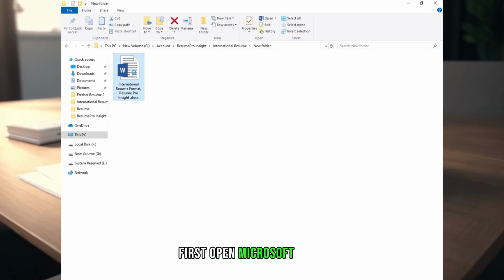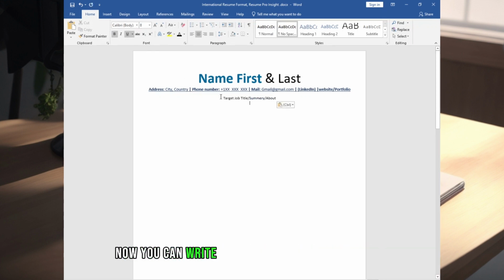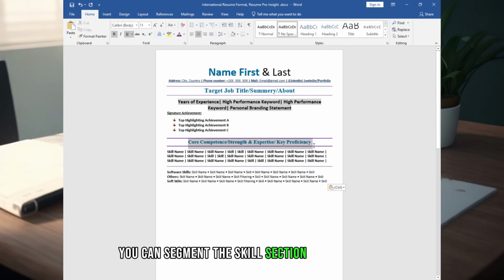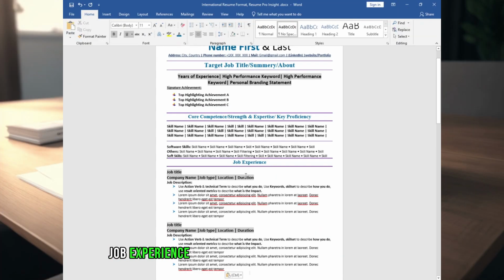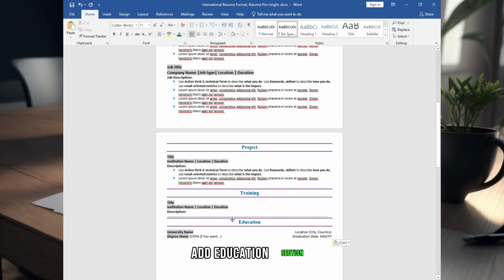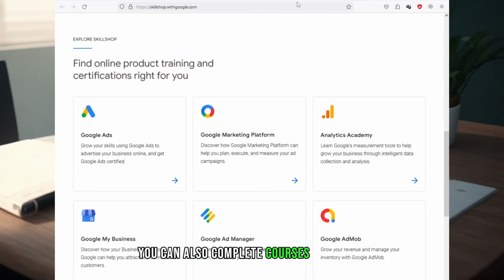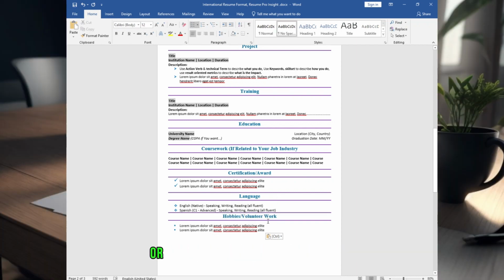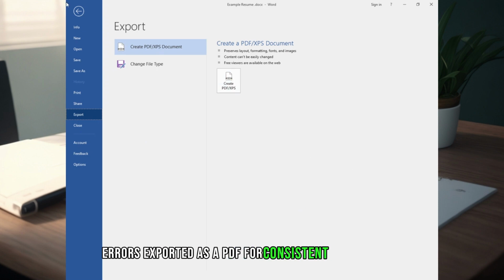STOP Using Old Resume Formats You're Losing Remote Job Opportunities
Top Class Resume: Best Resume Format for Experienced People (2024) - Land Remote Jobs Faster!
Struggling to get interviews for your dream remote job?
  This video is your one-stop-shop for crafting a powerful international resume that gets you noticed by recruiters worldwide!

Key Topics Covered:

    International Resume Essentials: Learn how to structure your resume for a global audience
    Remote Job Optimization: Tailor your resume to highlight remote work experience
    Fast-Track Hiring Tips: Discover strategies to land interviews quickly

    Anyone seeking remote work opportunities internationally
    Experienced professionals looking to revamp their resume
    Job seekers wanting to improve their application success rate

Bonus!

Free downloadable International Standard Resume Template (PDF & Word)